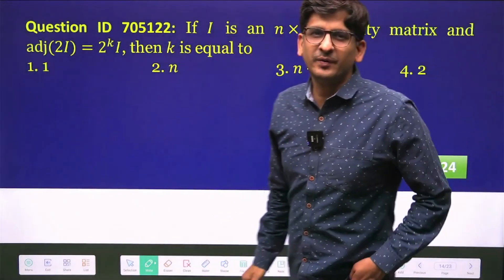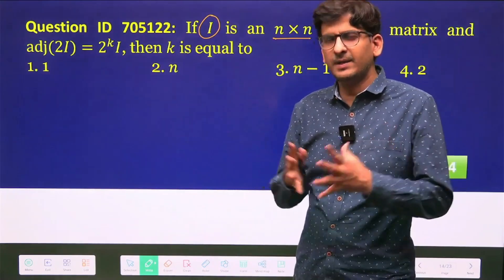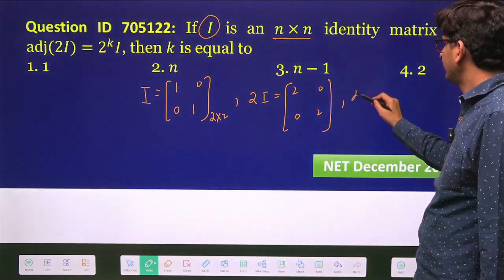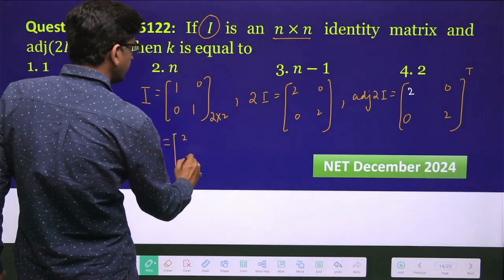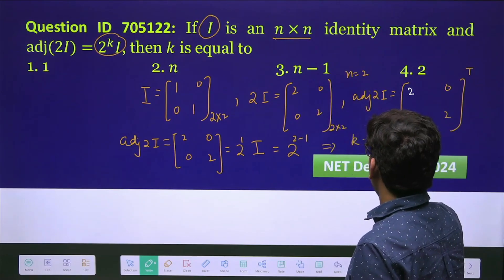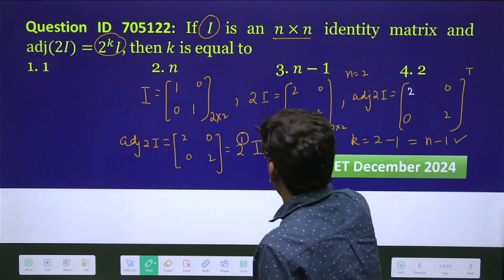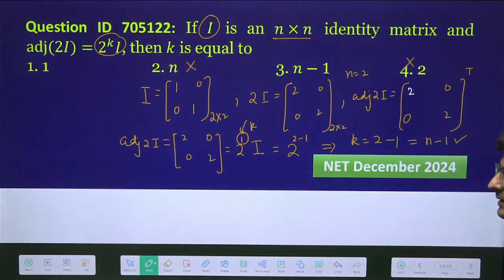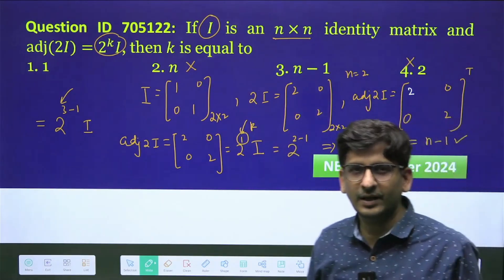🔥 CSIR NET Dec 2024 | QID 705122 | Mathematical physics Solution by Alok Sir | Pravegaa Education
Learn the complete solution to CSIR NET Dec 2024 QID 705122 in Statistical Mechanics with Alok Sir from Pravegaa Education. This in-depth session covers key problem-solving techniques and concepts essential for CSIR NET Physics preparation.
📚 Topics Covered:

Detailed solution to QID 705122 with step-by-step explanations
Core principles of Statistical Mechanics
Effective strategies to solve complex physics questions
🎯 Whether you're preparing for CSIR NET, IIT JAM, or GATE Physics, this video will enhance your conceptual understanding and boost your exam performance.